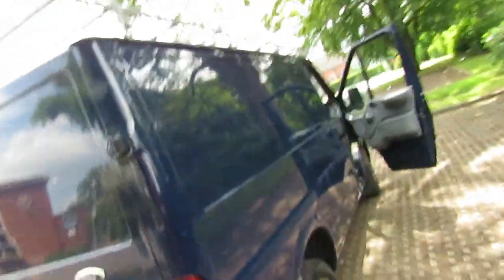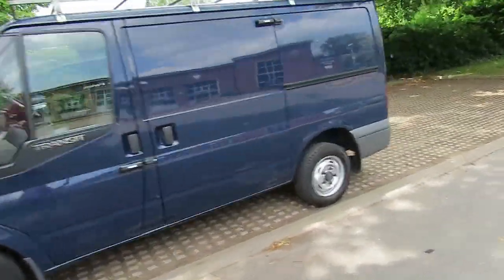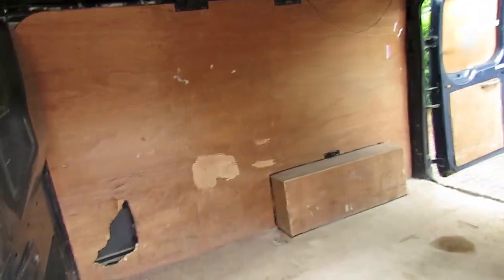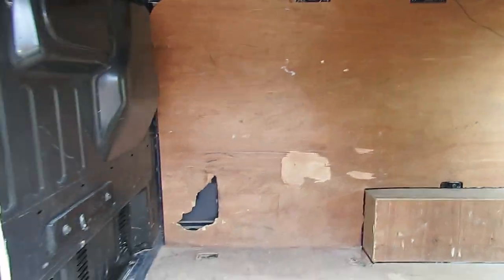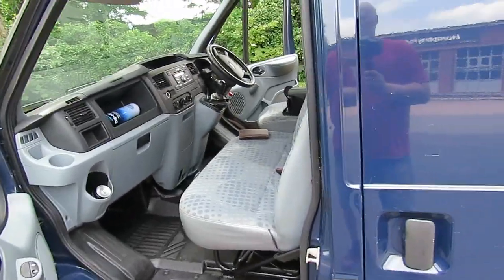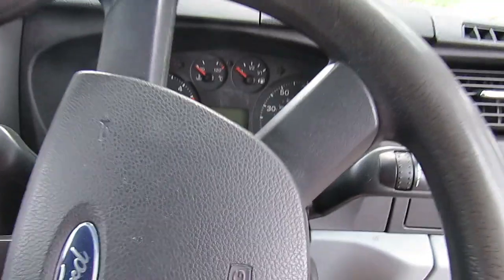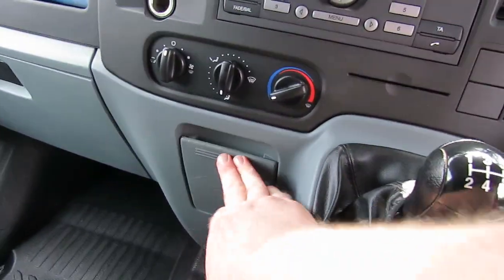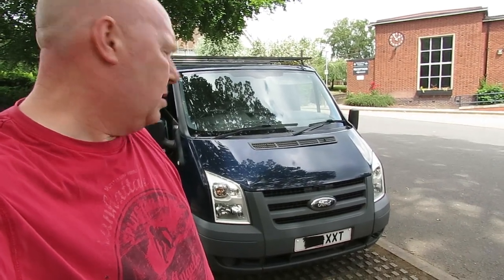Blue Van Man has a new Blue Van.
Well, the old Scudo has gone and been replaced by a Ford Transit, a blue one of course and here is a small trip around it.